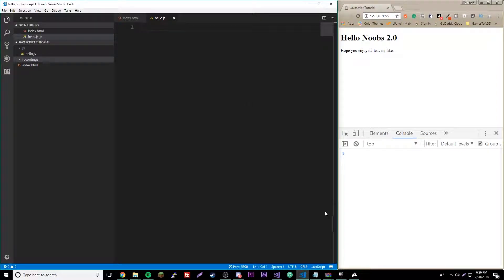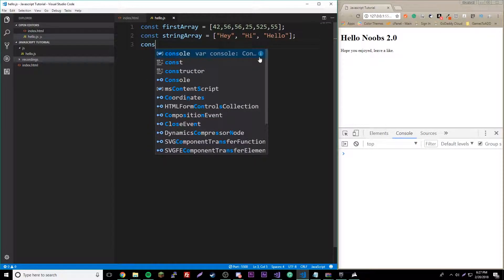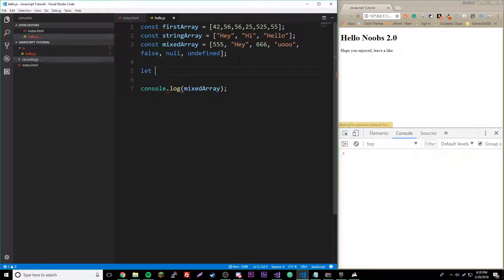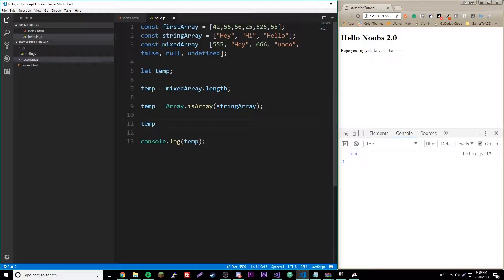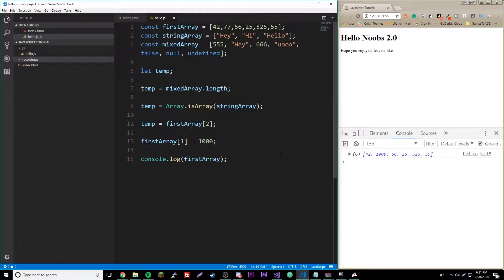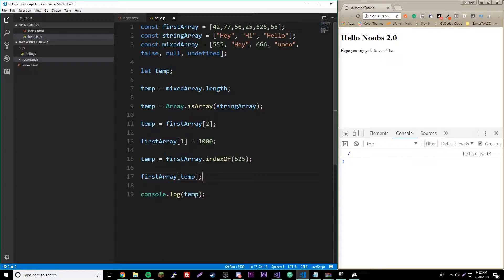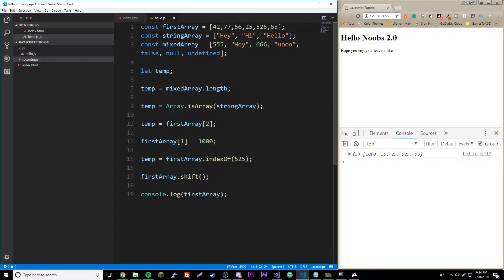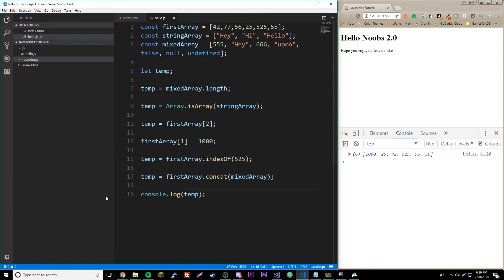Javascript Tutorial 2018 [#10] - Arrays / Array Methods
This video shows how to make Arrays in Javascript like a pro. It also shows you the various methods you can utilize in Javascript. 😍